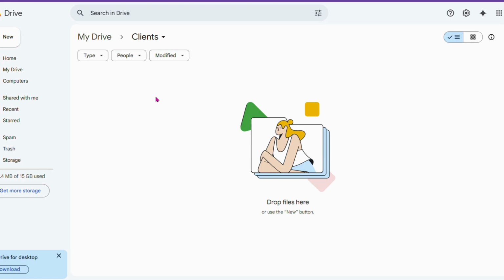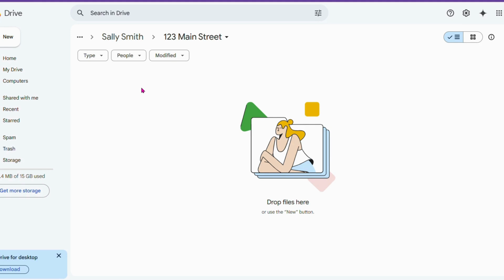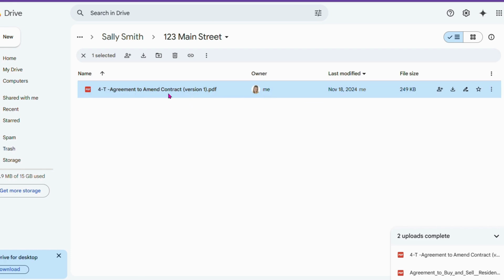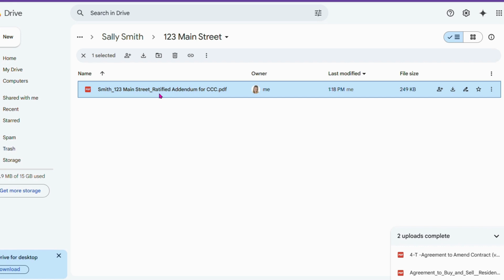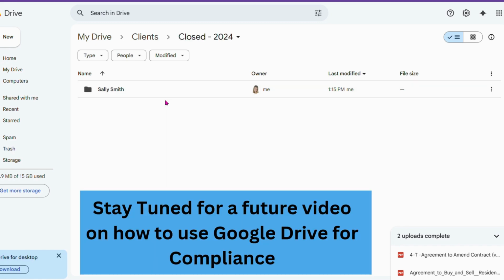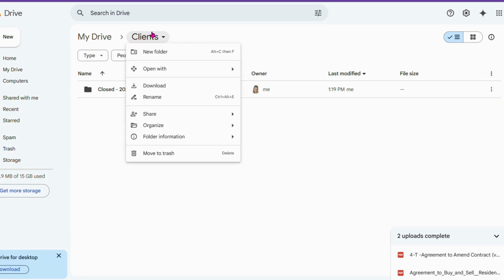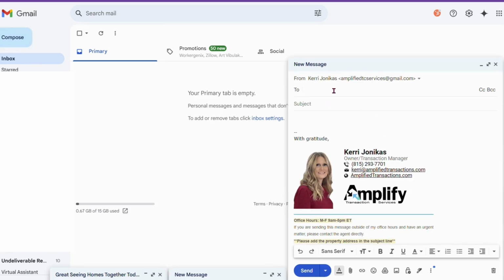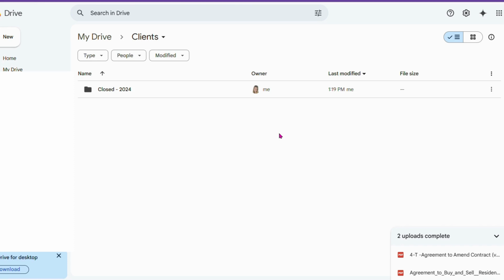The Ultimate Google Drive Setup for Real Estate Agents | Streamline Your Files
In this video, we dive into the best Google Drive organization tips for real estate agents, showing you how to streamline your real estate documents and boost your productivity. Whether you're managing listings, client files, contracts, or marketing materials, Google Drive is an essential tool for organizing and storing your files efficiently.

We’ll cover digital organization for realtors, giving you effective document storage real estate solutions that will help you stay on top of your business. From cloud storage for real estate docs to real estate filing system solutions, you’ll learn how to keep everything in order and easily accessible.

🔑 What You'll Learn:

Real estate drive organization hacks for agents
How to organize client files efficiently using Google Drive
Best file management for agents in Google Drive
Tips for creating a streamlined real estate filing system
How to use Google Drive to improve your real estate productivity
With these tips, you’ll be able to organize your real estate files like a pro and maximize your time. Streamline your real estate documents and stay organized with these easy-to-follow strategies!

Do you need help with coordinating your real estate transactions? We would love to help!

 / amplifiedtransactions
/amplifiedtransactions
 / amplifiedtransactions